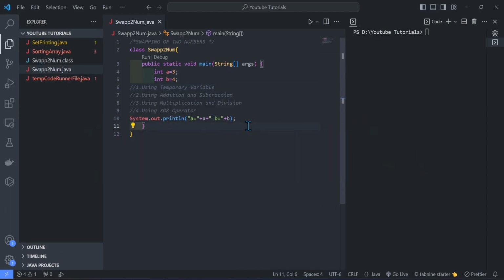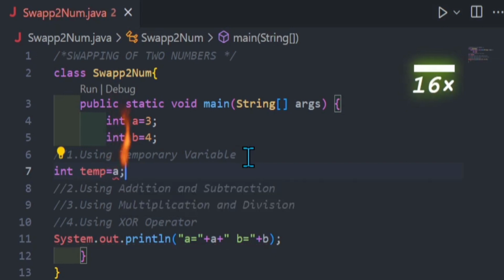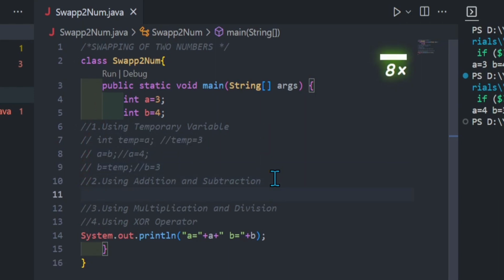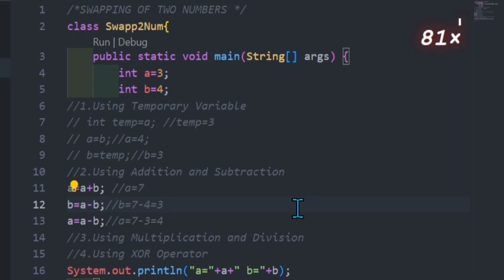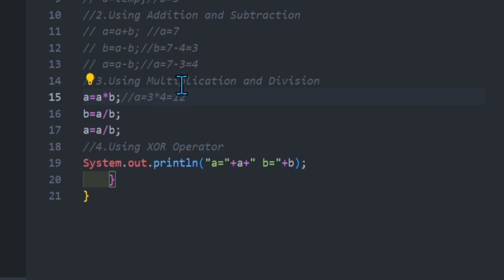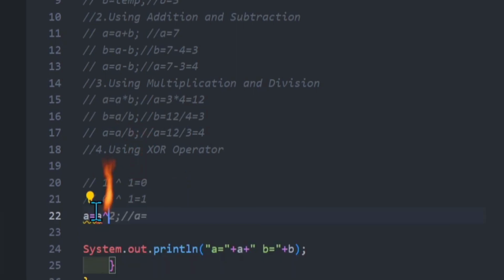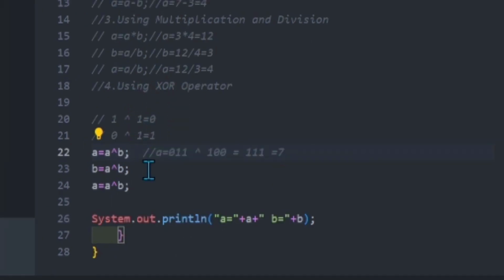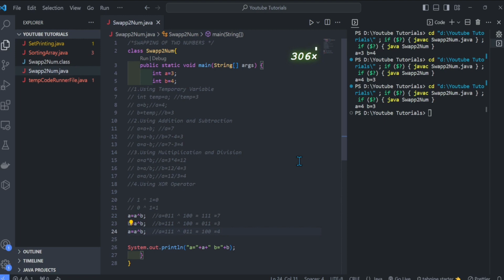Swapping of variables in 4 different methods in java , tricks to swap 2 variables@codefamily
easy ways to swap 2 values